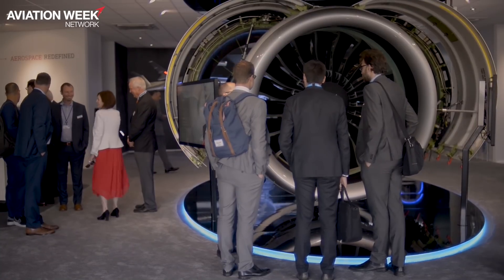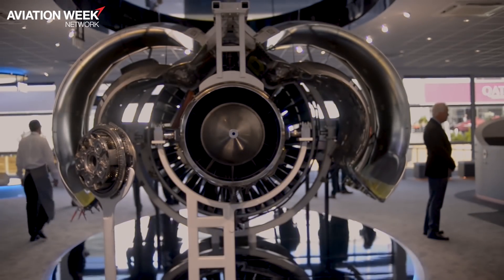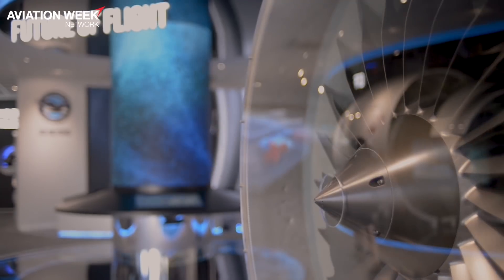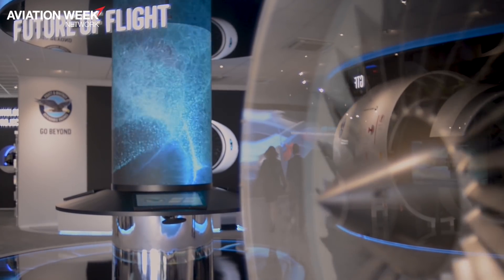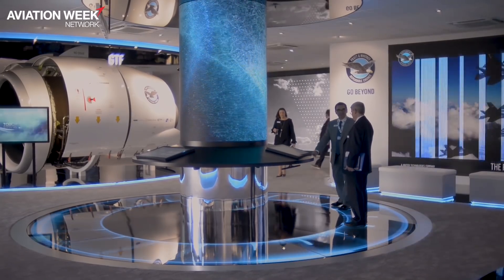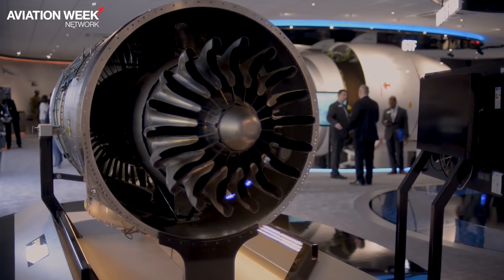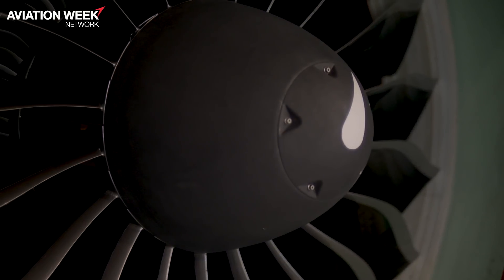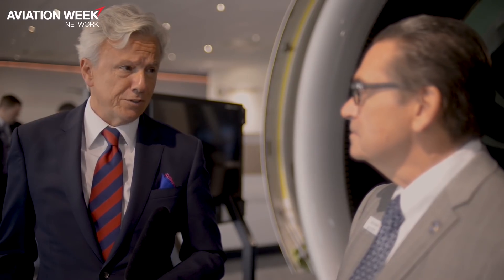Pratt & Whitney For Today And Further Down The Runway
The Pratt & Whitney geared turbofan engine family crosses over five commercial platforms, delivering significant reductions in fuel cost and ground noise. Watch as Jim Speich, Senior Marketing Manager at P&W discusses the geared turbofan market and plans for further integration in advanced aerodynamic technologies as new platforms are developed.